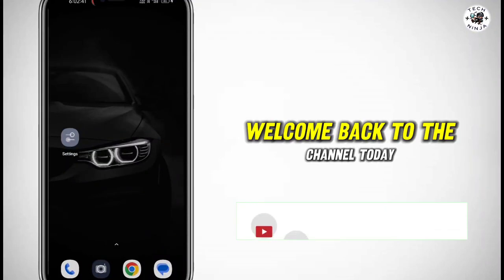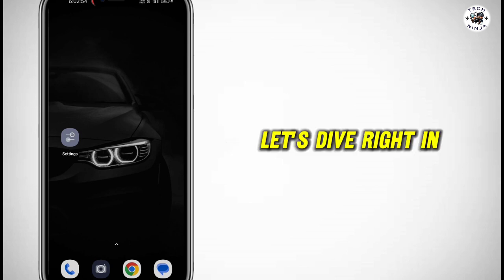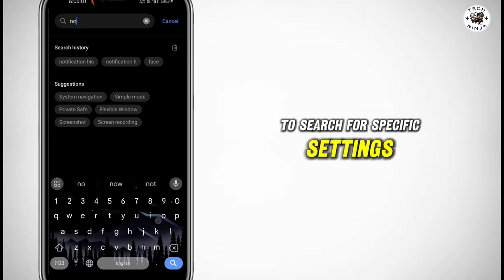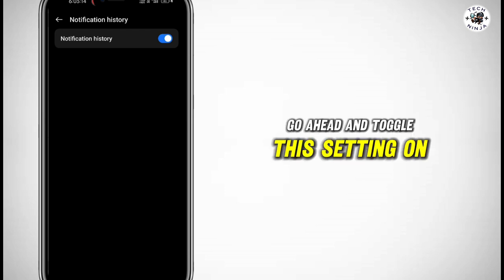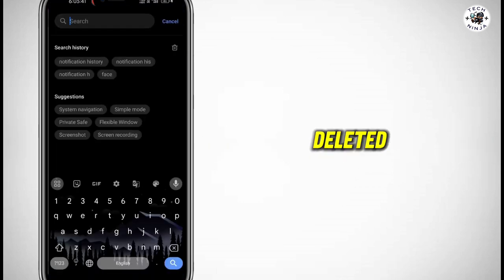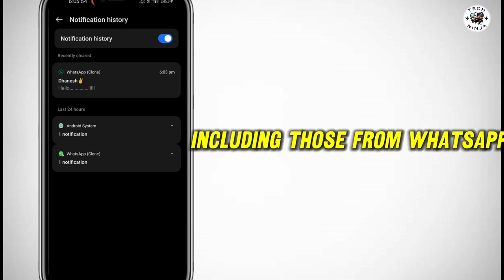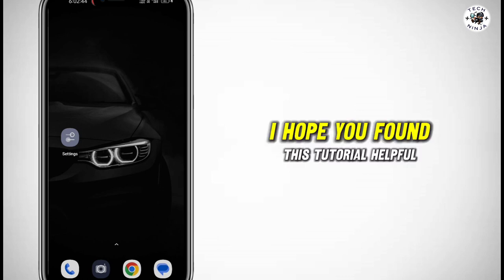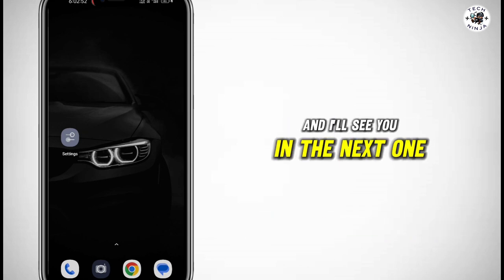How to SEE DELETED MESSAGES on WHATSAPP (2025)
In this tutorial, I'll show you how to see deleted messages on WhatsApp in 2024 with just a few simple steps. Don't miss out on this helpful trick! WhatsApp tutorial howto #2024

Timestamp:-
0:00 Intro
0:20 How To See Deleted Messages On WhatsApp

"Hey everyone, welcome back to the channel! Today, I've got something really interesting to share with you. Have you ever received a message on WhatsApp, only to have it mysteriously deleted before you could read it? Well, wonder no more because I'm going to show you how to see those deleted messages. So, without further ado, let's dive right in!"

Step 1: Access Mobile Settings
"The first thing you'll need to do is open up the settings on your mobile device. This can typically be found by tapping on the settings icon on your home screen or in your app drawer."

Step 2: Search for Notification History
"Once you're in the settings menu, look for the search bar or option to search for specific settings. Type in 'notification history' and hit enter."

Step 3: Enable Notification History
"The search results should display an option related to notification history. Click on the first option that appears, and you should see a toggle switch or setting to enable notification history. Go ahead and toggle this setting on."

Step 4: Receive WhatsApp Message
"Now that you've enabled notification history, go back to your home screen and wait to receive a message on WhatsApp. It's important that this message is initially received and then subsequently deleted by the sender."

Step 5: Access Notification History
"When you receive a WhatsApp message that gets deleted, don't panic! Simply go back into your mobile settings and search for 'notification history' again. Click on the notification history option that appears."

Step 6: View Deleted Message
"Within the notification history, you should see a log of all recent notifications, including those from WhatsApp. Scroll through the list until you find the deleted message, and there you have it – you can now see the contents of the deleted message."

"And there you have it – a simple and effective way to see deleted messages on WhatsApp using your mobile device's notification history. I hope you found this tutorial helpful and that it comes in handy the next time you encounter a deleted message. If you enjoyed this video, don't forget to give it a thumbs up, subscribe to the channel for more helpful tips, and hit the notification bell to stay updated on future content.